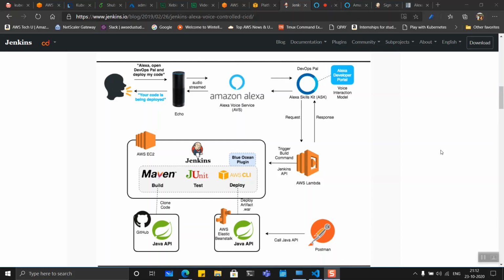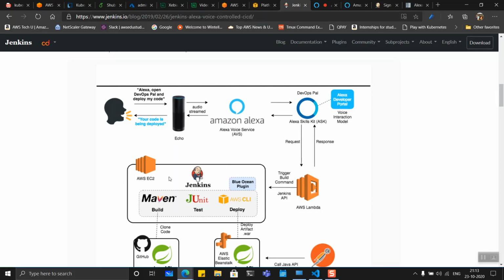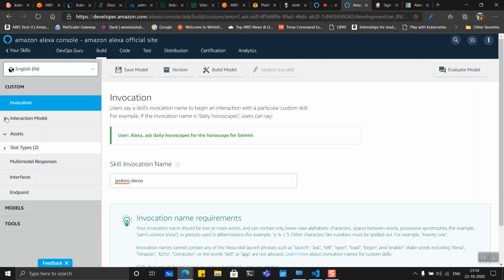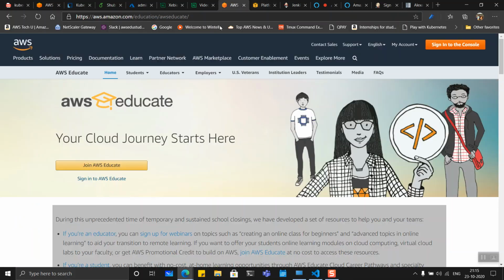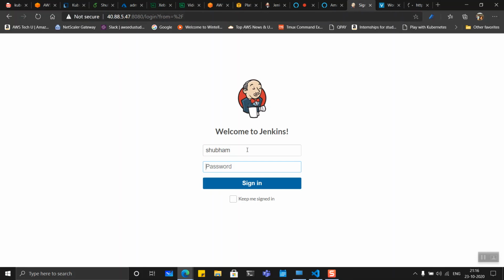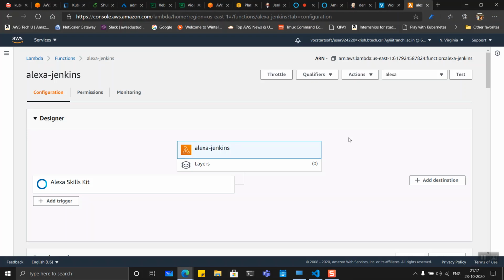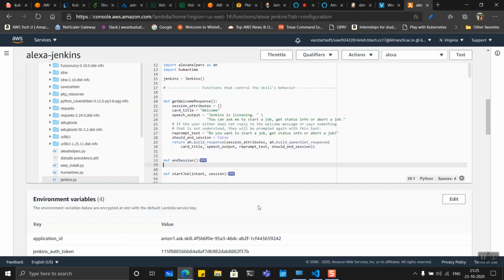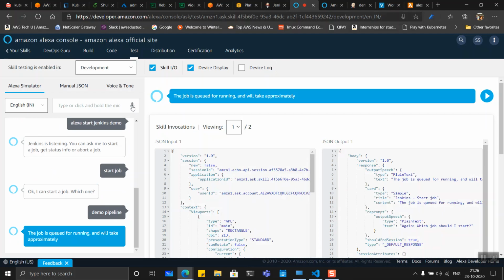Build Jenkins Job with Alexa | Alexa Integration with Jenkins |Voice Control Continuous Integration